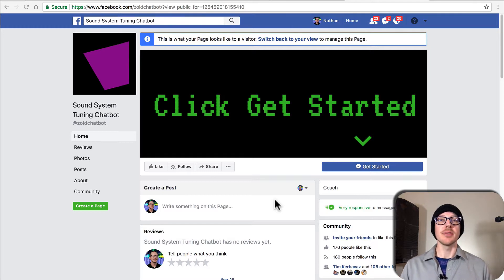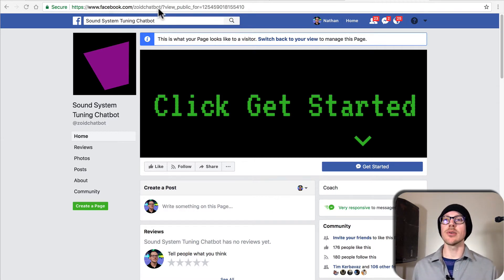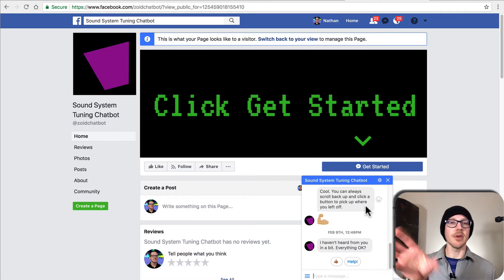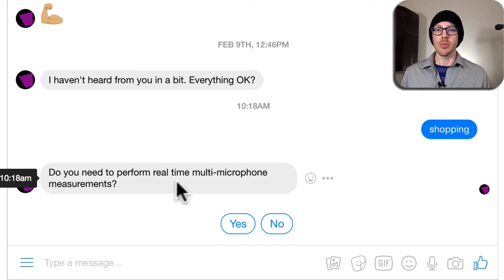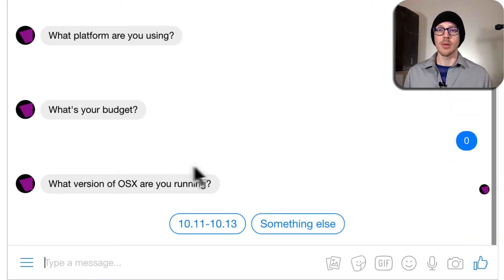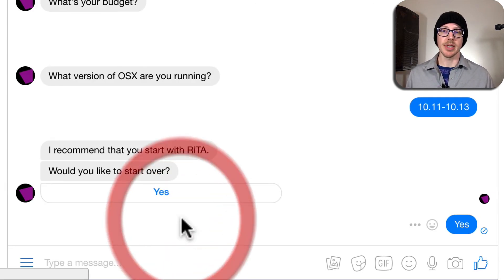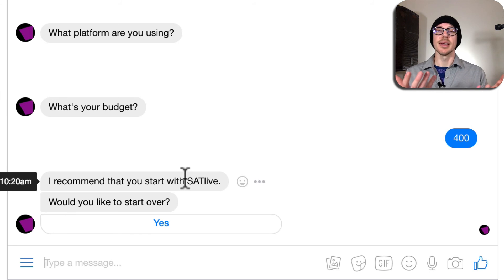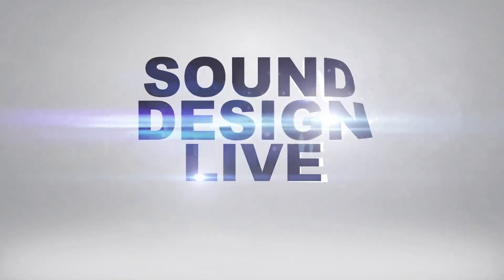(ARCHIVED) ZOID: Smaart vs SATlive vs RiTA vs REW [GSwSST6z]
UPDATE: I’m leaving this video up as an archive, but ZOID is no longer available. Thanks to everyone who tried it and please check out SubAligner, which has replaced it.

This cute little Facebook chatbot is going to help you shop for software and decide between Smaart, SATlive, RiTA, REW, and Transfer Function.

Type "shopping" to get started.